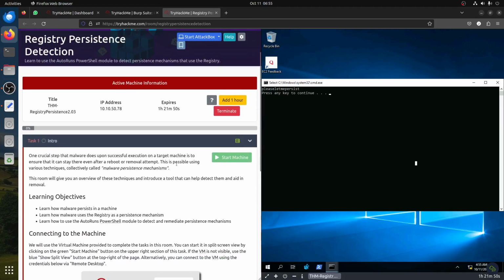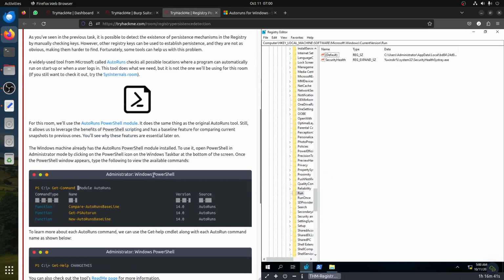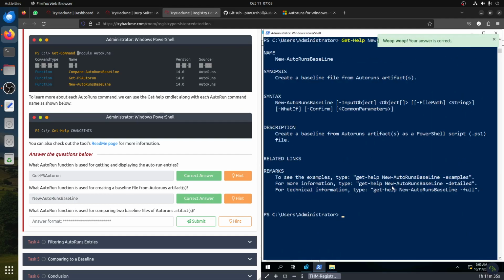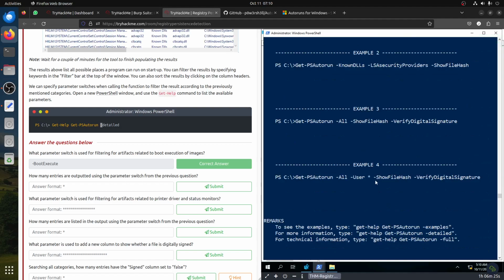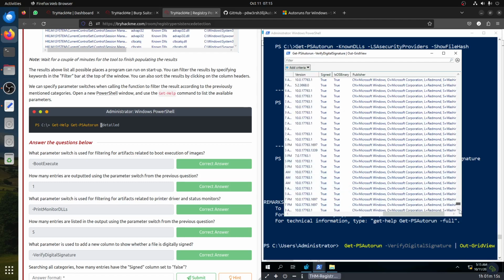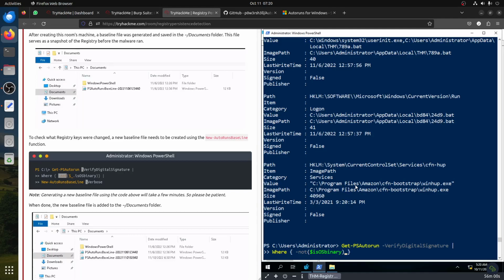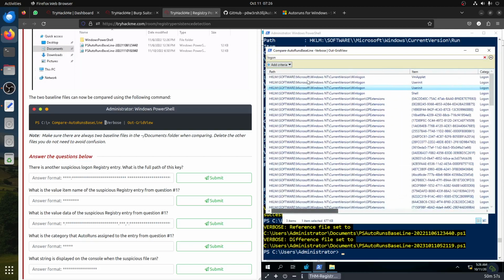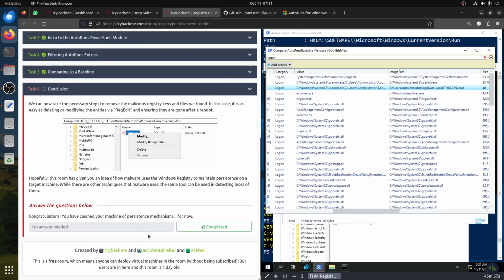Registry Persistence Detection - TryHackMe -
Learn to use the AutoRuns PowerShell module to detect persistence mechanisms that use the Registry.

One crucial step that malware does upon successful execution on a target machine is to ensure that it can stay there even after a reboot or removal attempt. This is possible using various techniques, collectively called "malware persistence mechanisms".